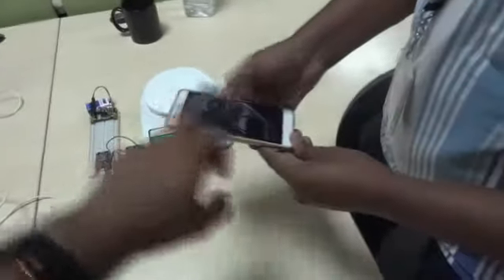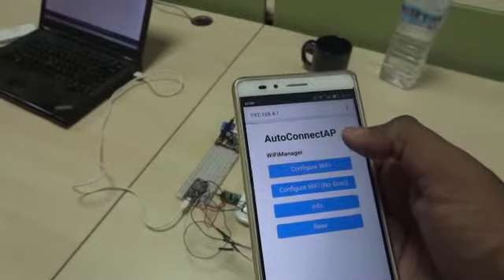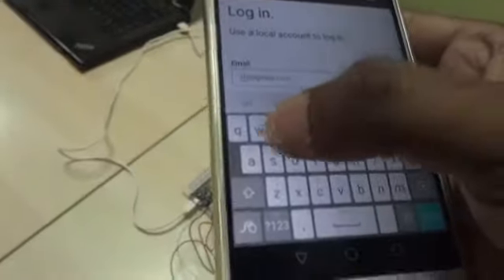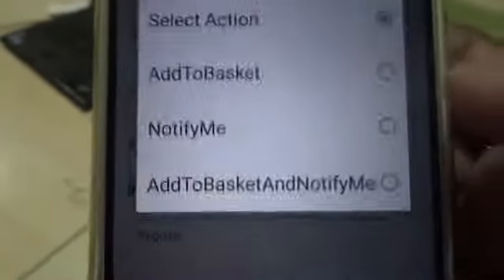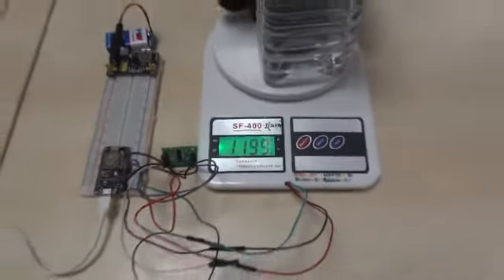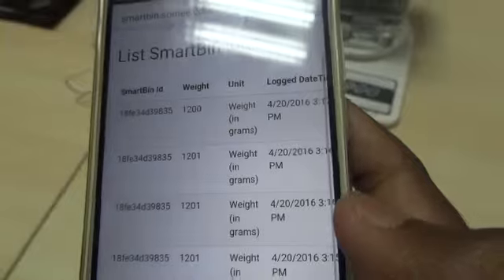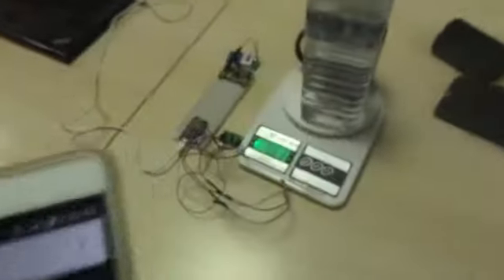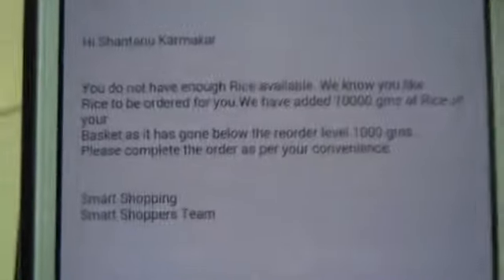Smart Bin Connected to AWS IoT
Smart Bin is an intelligent bin which can be offered by retailer which will add the item (pre configured quantity) kept inside smart bin automatically in basket when the item goes below reorder level preset and send a notification to user via mail and sms.

Smart Bin is always connected to retailer’s cloud by unique identifier and full capability of sending the consumption data of a particular item/ grocery to cloud whenever the item is consumed.

Retailer can also offer the Health/ Expense Analytics based on consumption history of each item/ grocery accessible anytime in web or mobile app.

Customer’s account can be configured in retailer’s application to automatically order the item’s reaching below the reorder level when the basket size (number of items, price etc.)